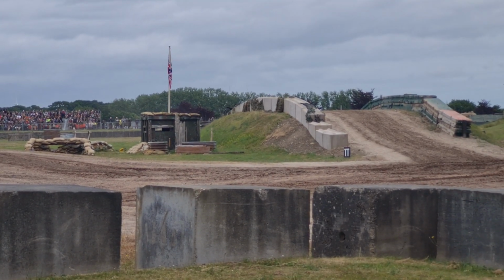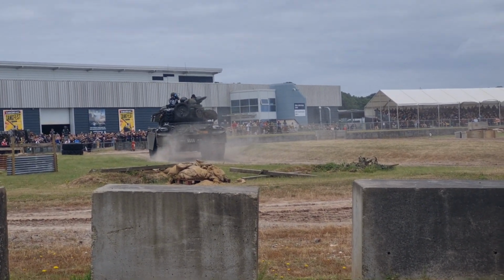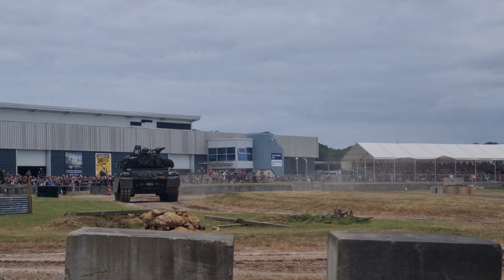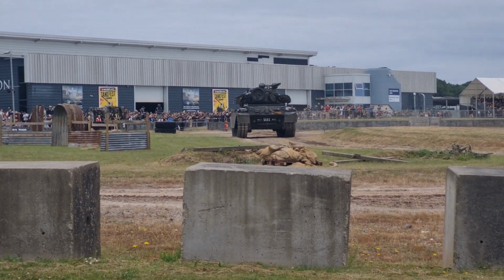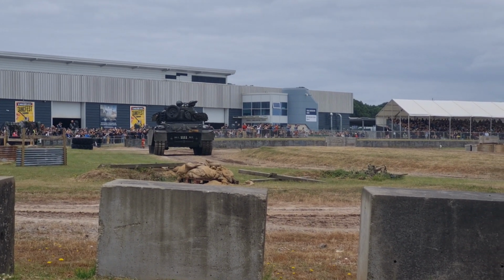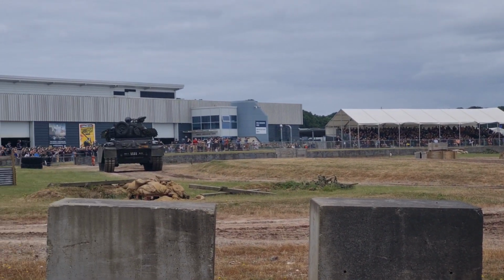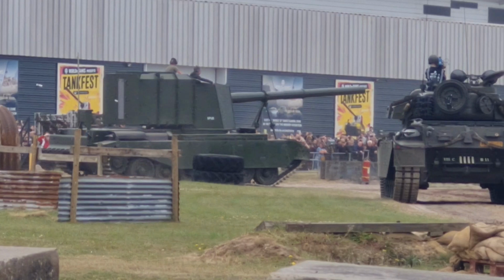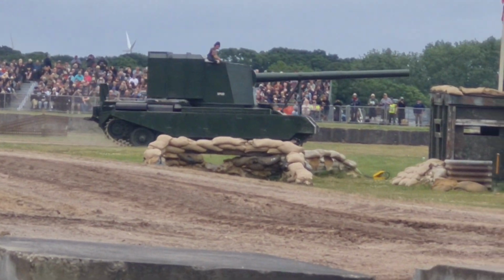Tank fest 2024(other half)